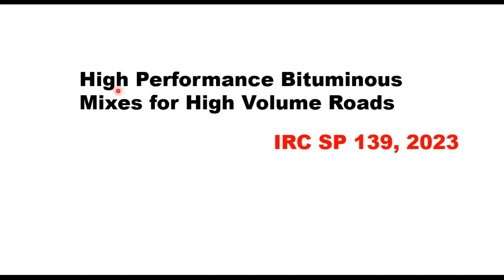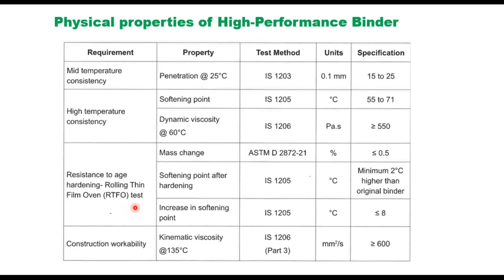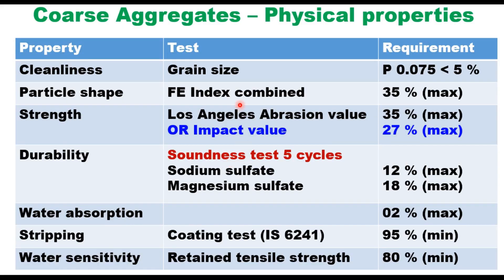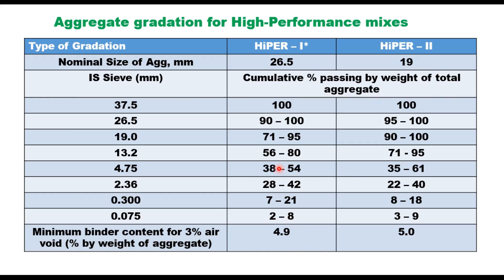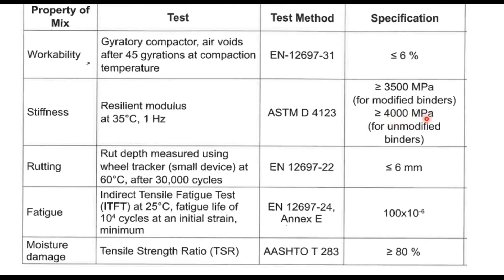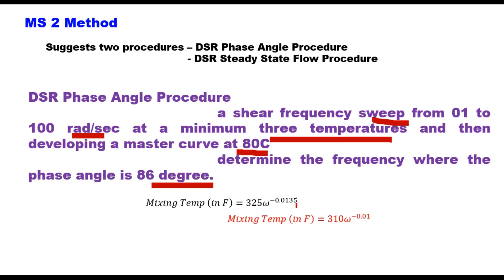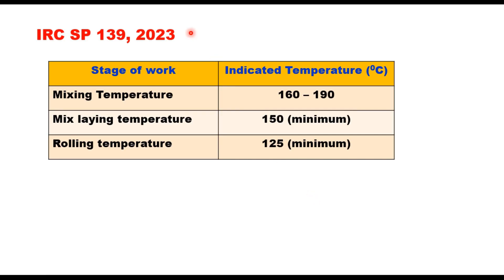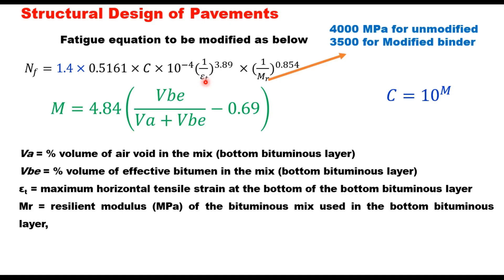High Performance Bituminous Mixes for High Volume Roads IRC SP 139, 2023, HiMA and HiPER mixes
High modulus asphalt (HiMA) mix, High performance HiPER Bituminous mixes High-Performance Binders high grade binder with Propane De-Asphalting method, modified binders,